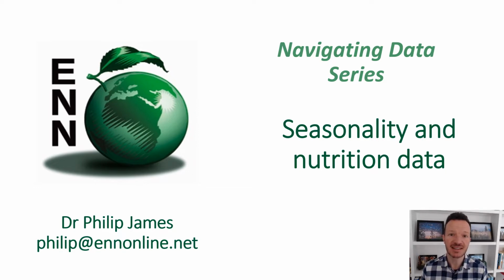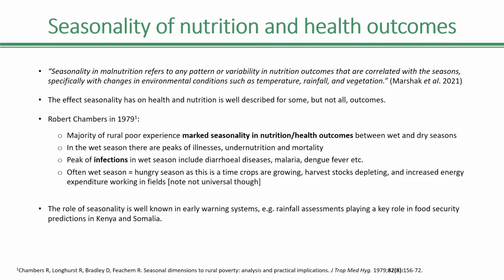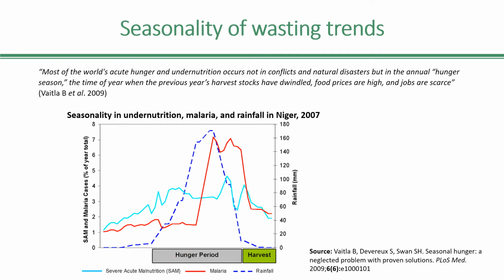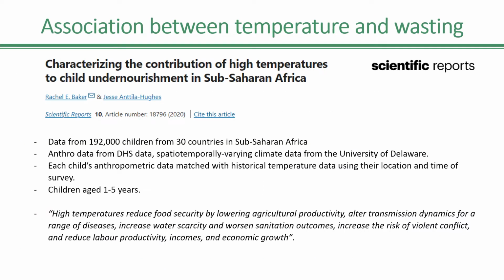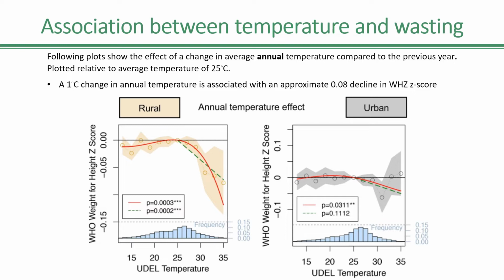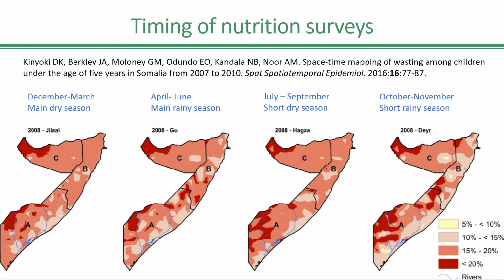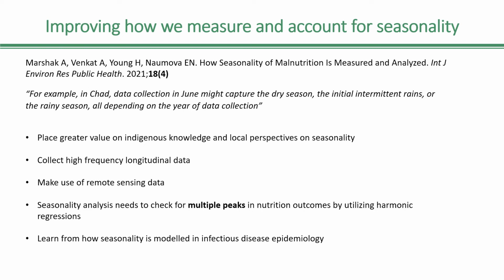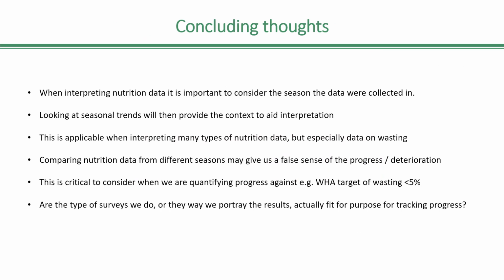Navigating Data Series - Seasonality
In this short presentation Philip James, Senior Technical Associate at ENN, takes us through the how seasonality can affect nutrition data and why it is critical to take this into account when interpreting survey data and trends in nutrition outcomes over time.